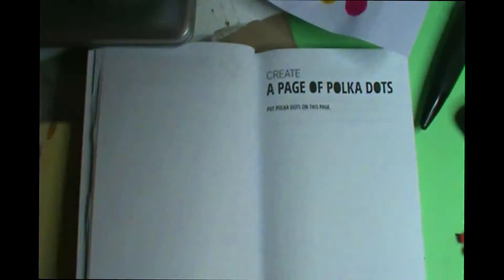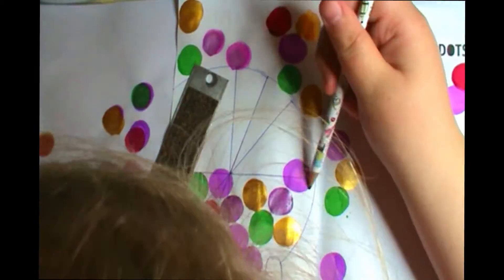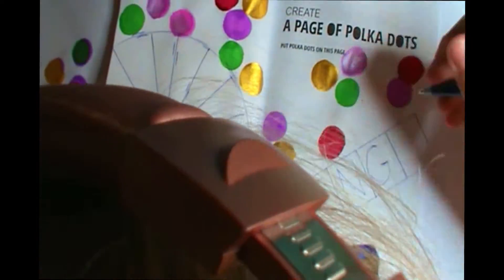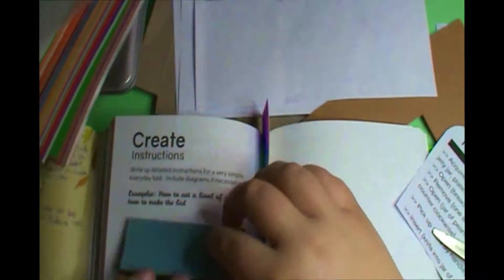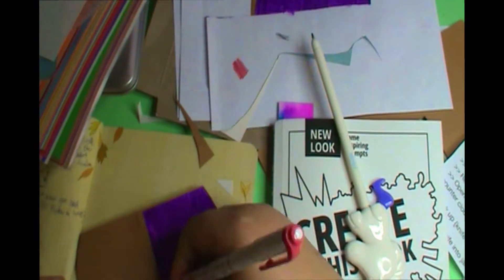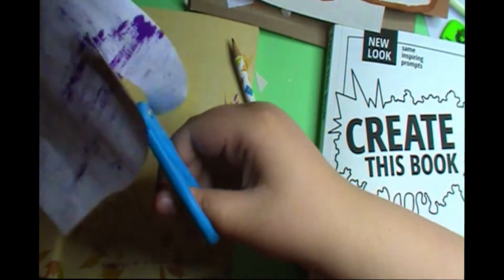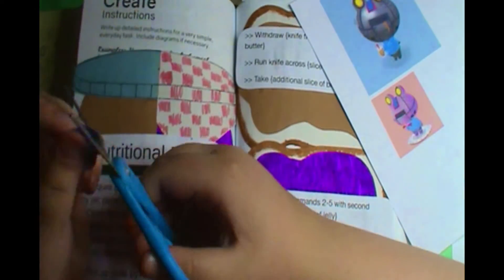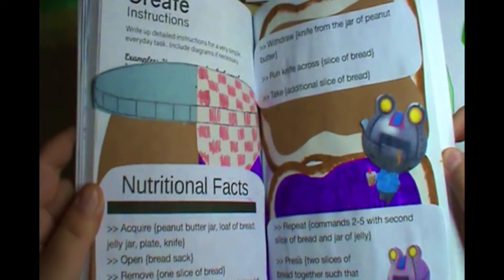Create This Book S1 E2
Hey Everyone! Once again we are attacking some pages in my creative outlet journal book, Create This Book. I am working on 'create polka-dots' and 'create a set of instructions'. In case you forgot, or are new to the channel, my new upload schedule is every other Sunday afternoon - 3:00 EST 2:00 CNT 1:00 MNT 12:00 PAC